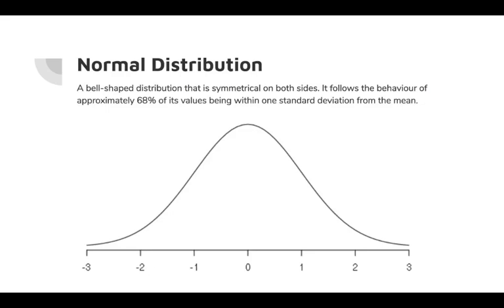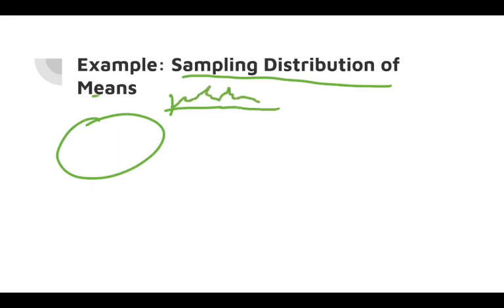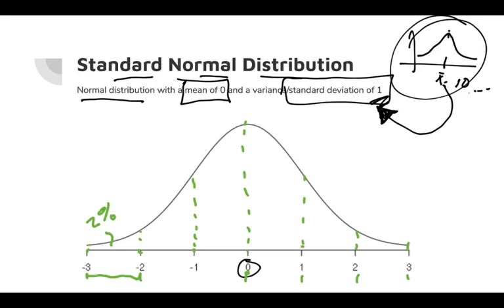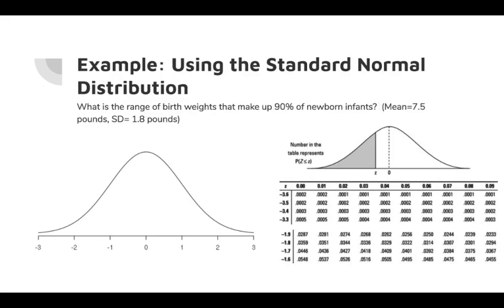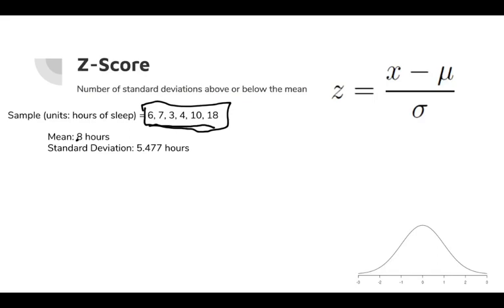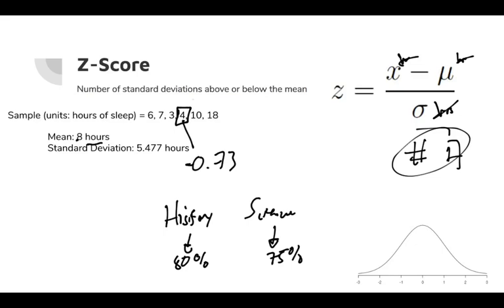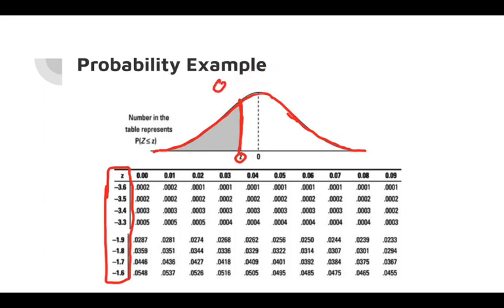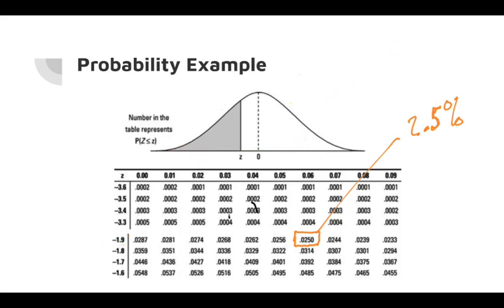Normal Distributions & Z-scores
In this video we dig into the normal distribution and z-scores. You will see how to two relate as well as a few examples of how they can be used along with the standard normal distribution and a z-table.